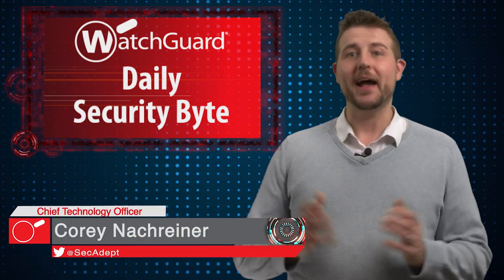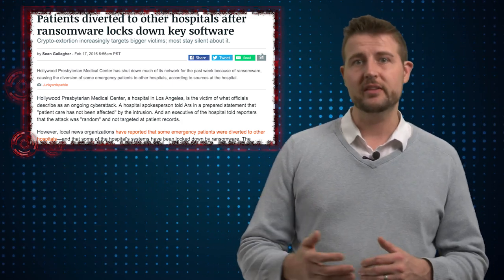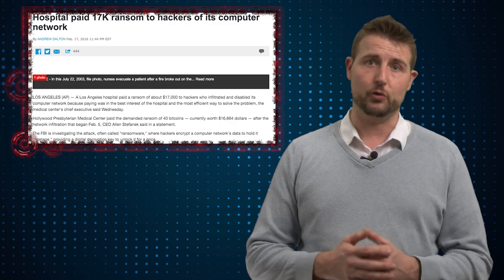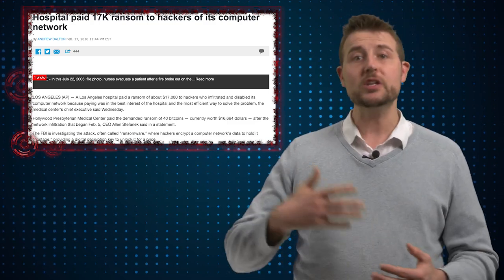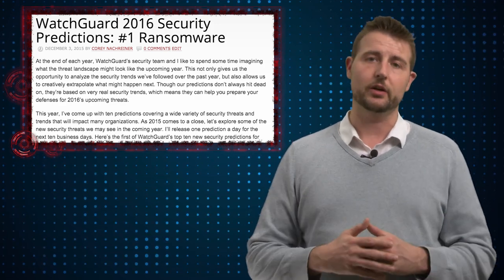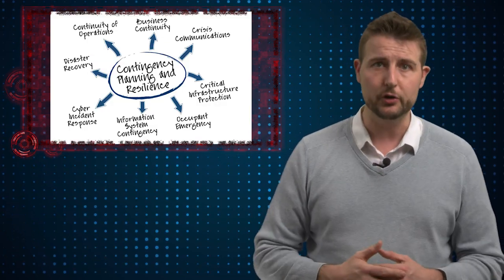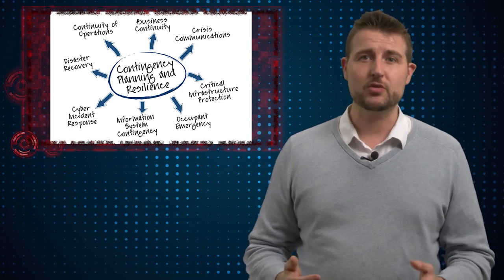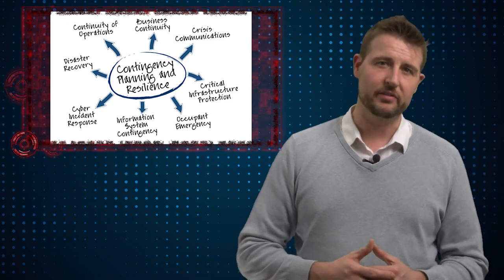Hospital Held Ransom - Daily Security Byte EP. 219